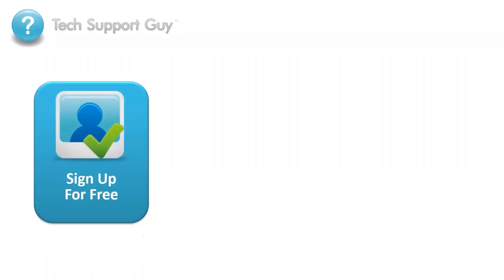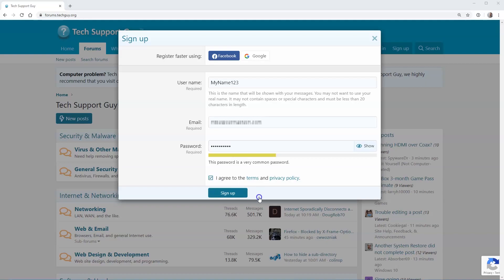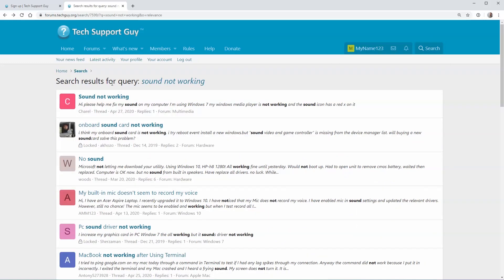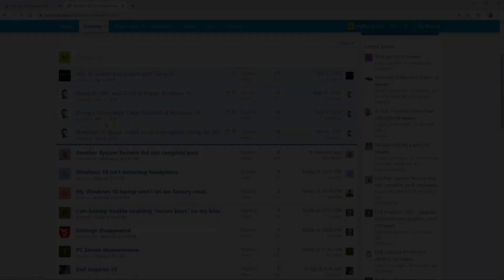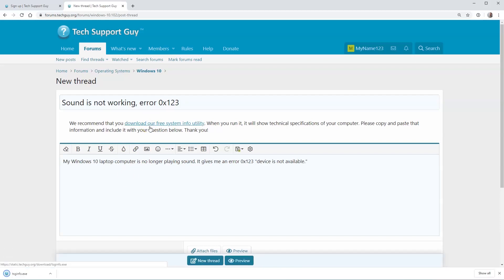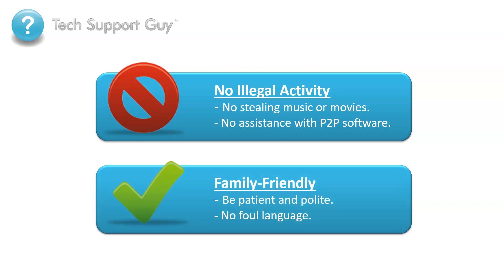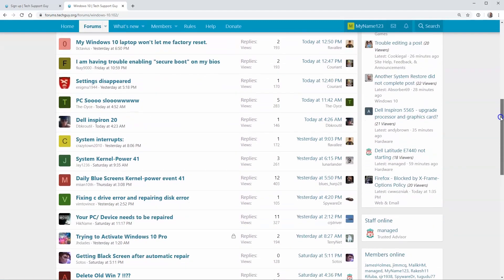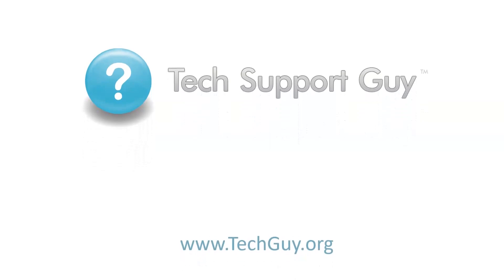TSG Welcome Guide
Learn how to get your computer questions answered for free This video is an introduction to using the Tech Support Guy web site, including step-by-step instructions for posting a question.